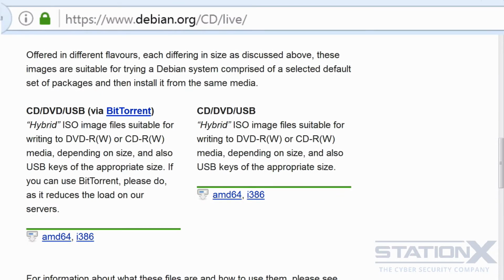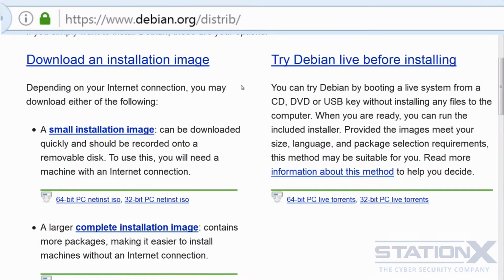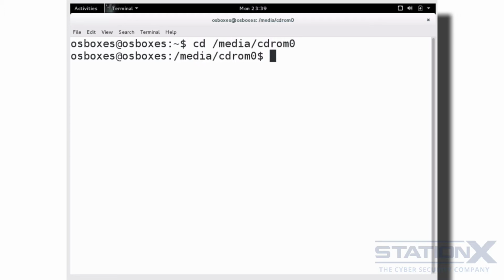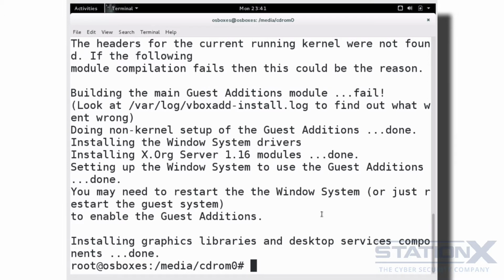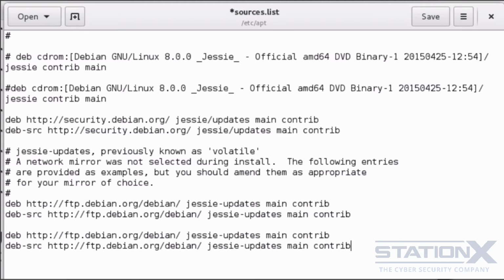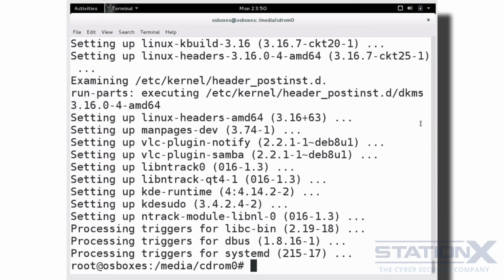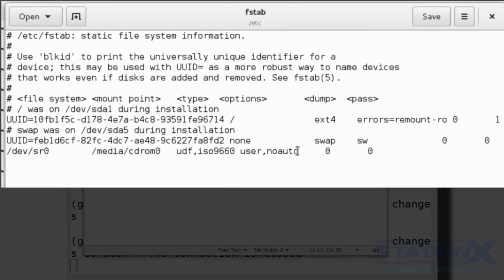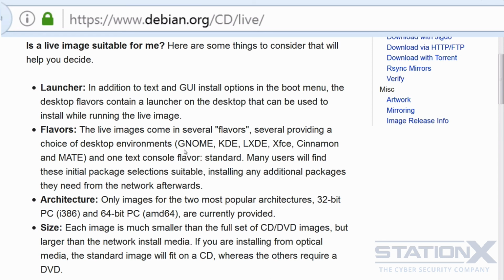063 Linux Debian 8 Jessie Virtual box guest additions Issue